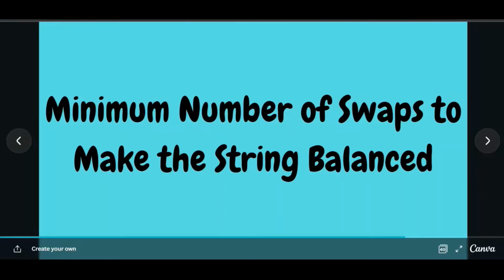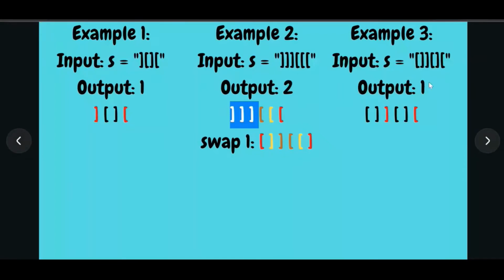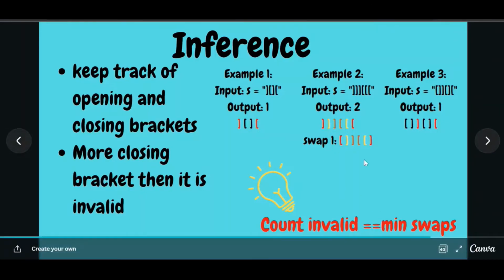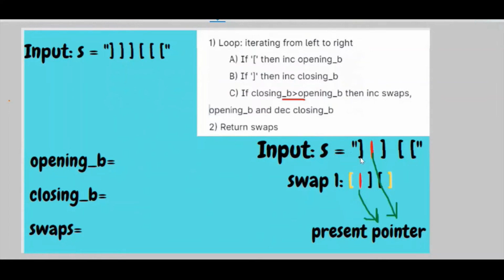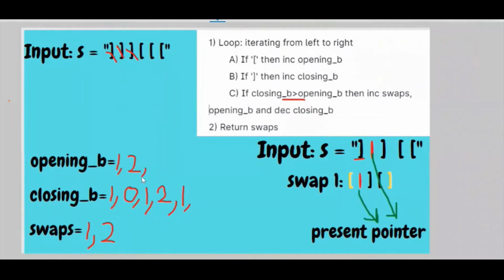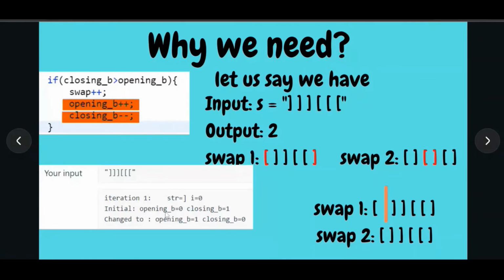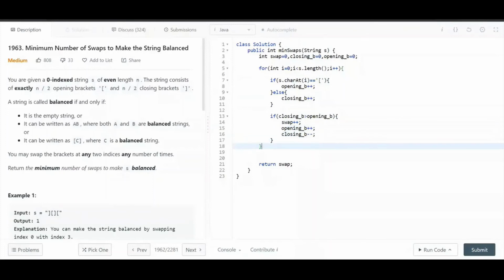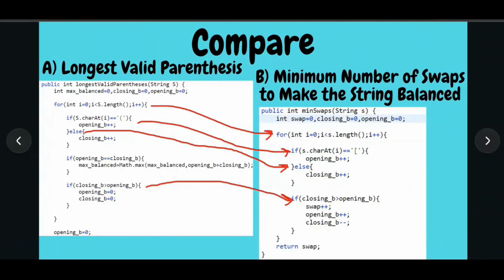5. Minimum Number of Swaps to Make the String Balanced | FAANG Interview Problem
Problem Statement:
You are given a 0-indexed string s of even length n. The string consists of exactly n / 2 opening brackets '[' and n / 2 closing brackets ']'.
Return the minimum number of swaps to make s balanced.

Chapters
00:00 Problem Statement
01:37 Some I/P and O/P Examples
03:37 Inference From Examples
04:43 Explaining Algorithm
06:50 Dry run using Algorithm
10:00 Why we need
12:09 Java Code
13:09 Complexity Analysis
14:02 Code comparison with Longest Valid Parentheses